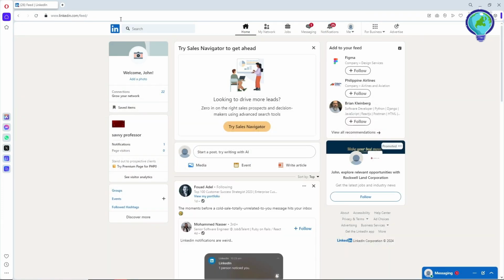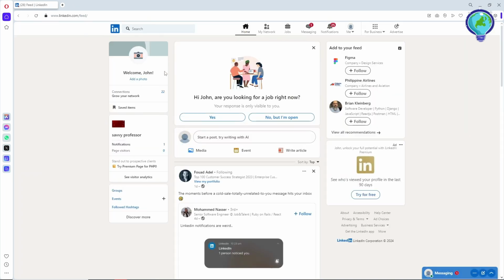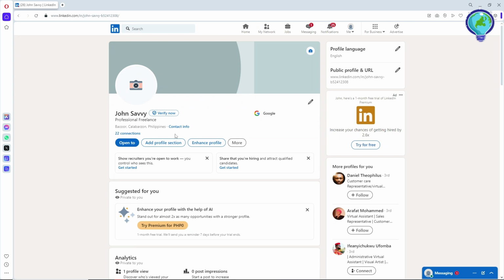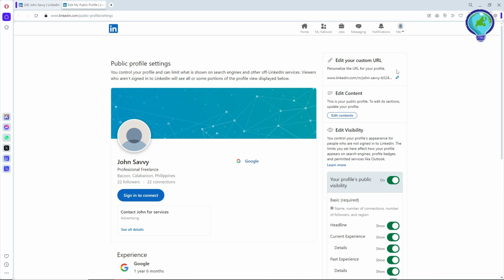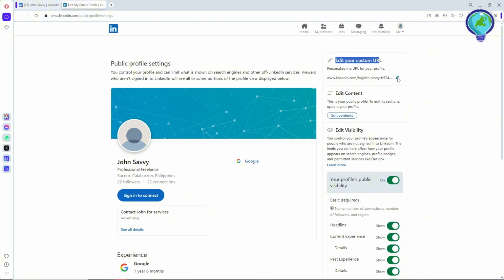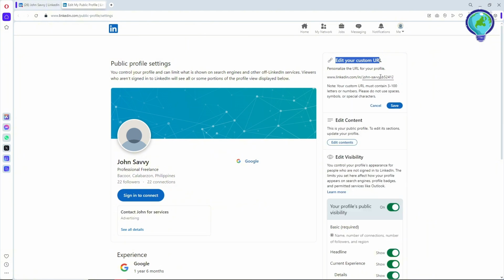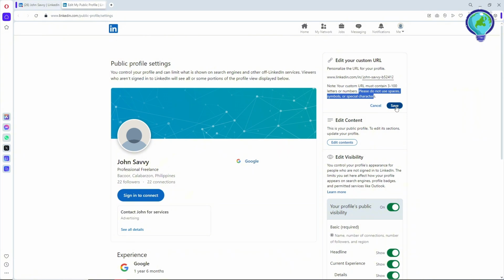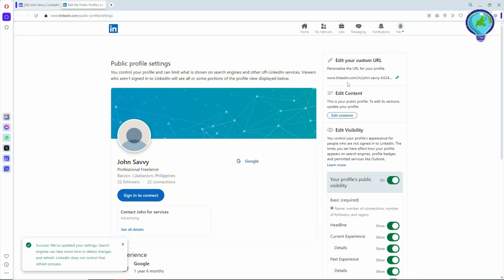How to Change LinkedIn Profile URL (2024)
Want to customize your LinkedIn profile URL for better visibility? This 2024 guide provides a step-by-step tutorial to help you change your LinkedIn URL easily, making it more professional and memorable.